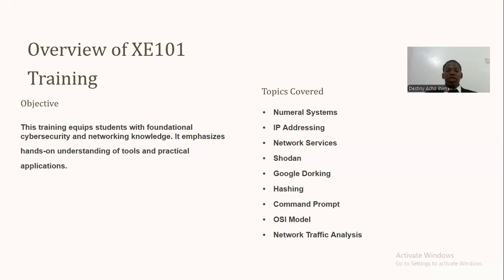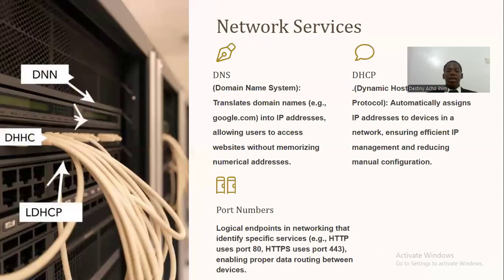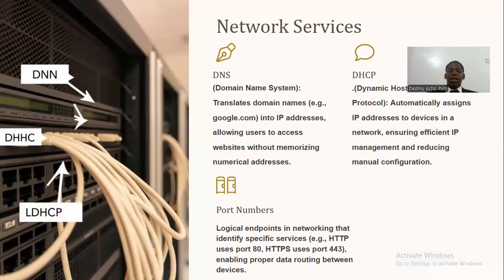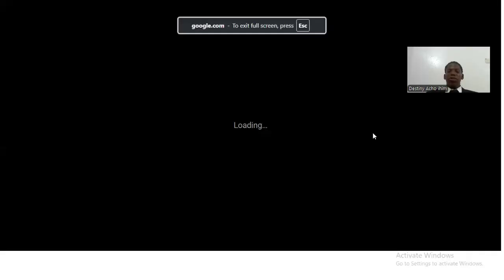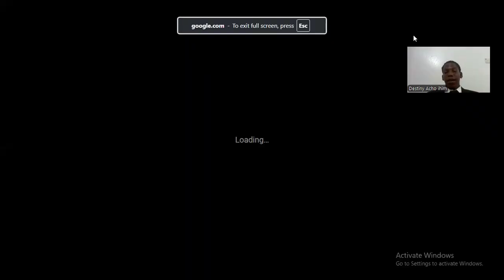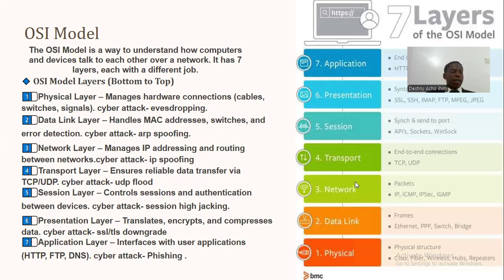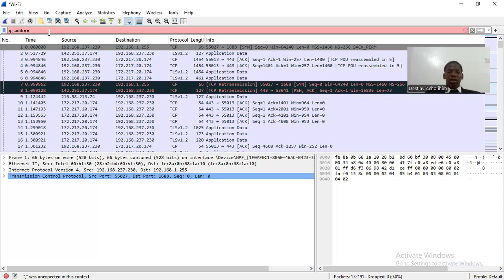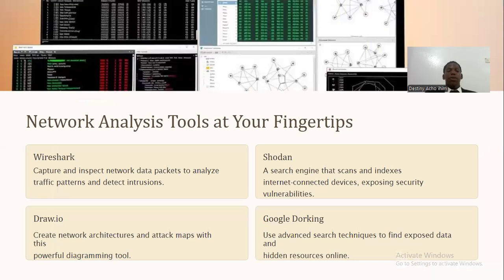31 January 2025